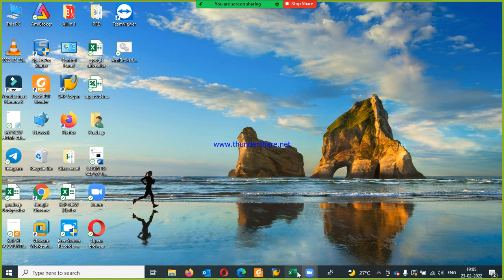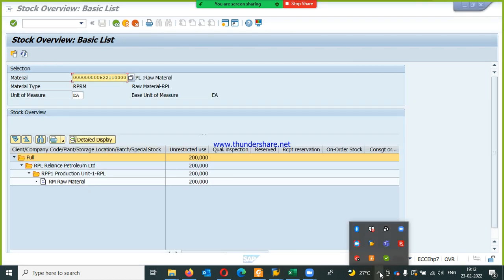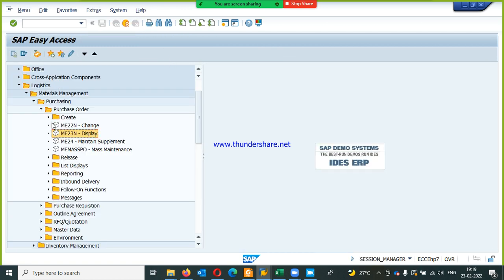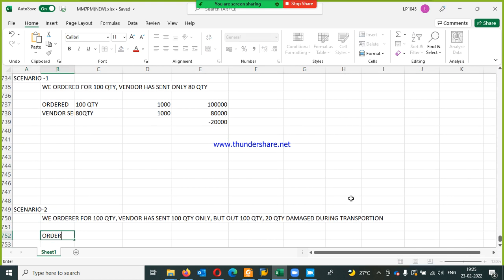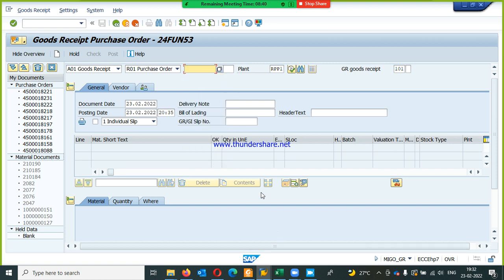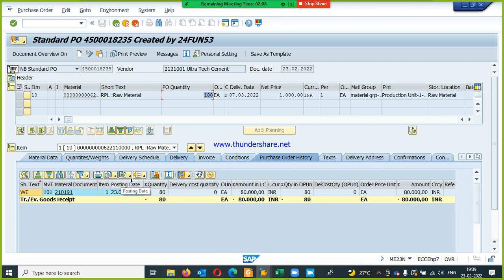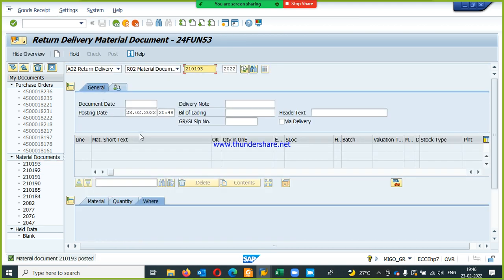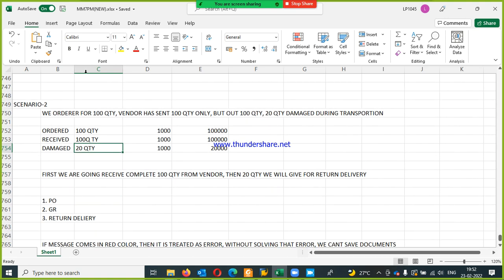14 P2P 2